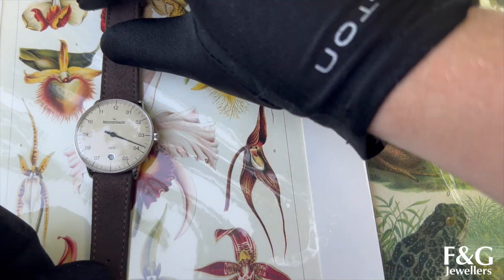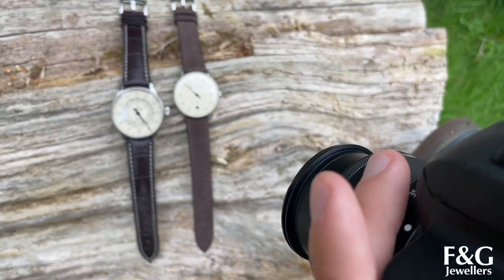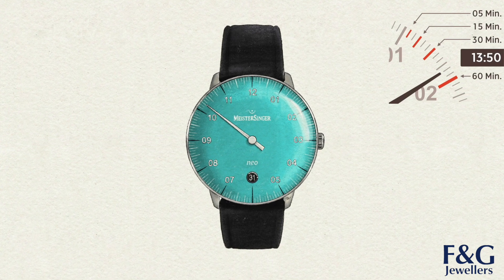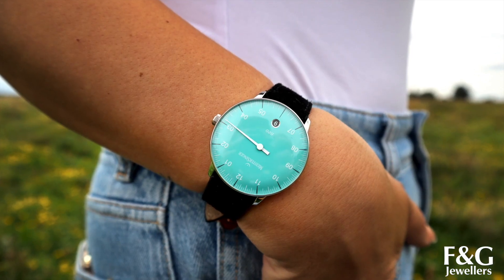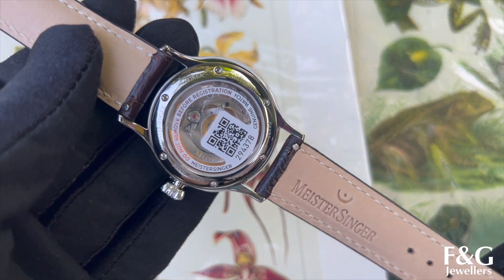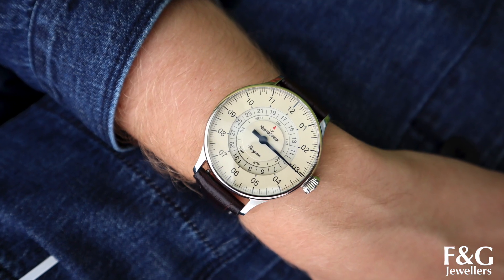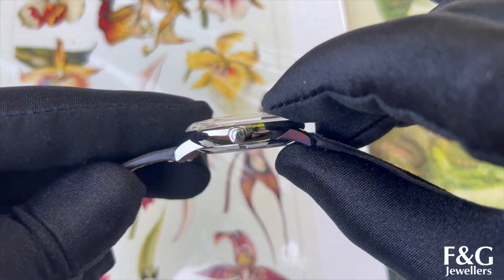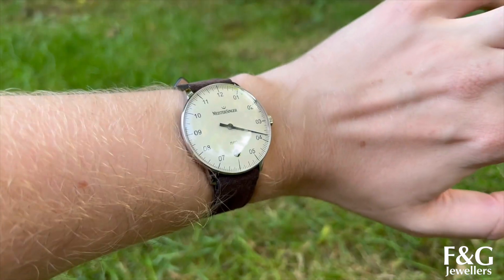MeisterSinger: The Brand With One Hand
What do you think of MeisterSinger's unique, single-handed timepieces?

For their fun animation on the history of the brand and inspiration behind it
'The Rediscovery of Time':